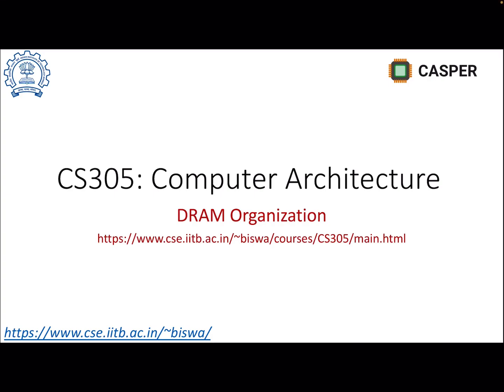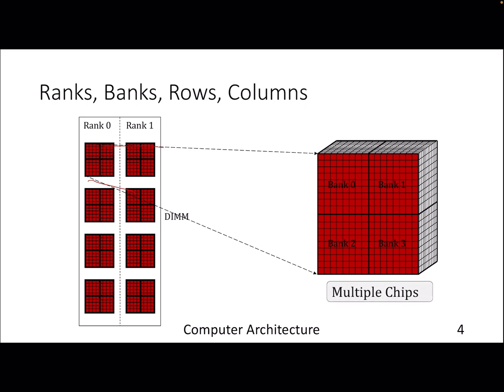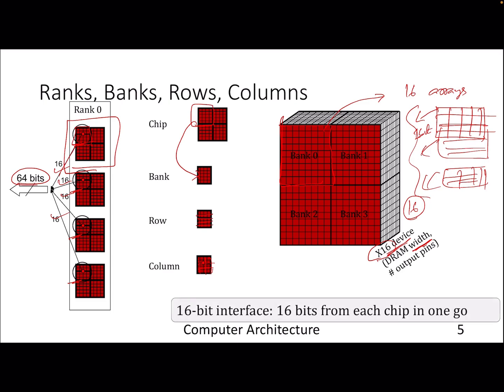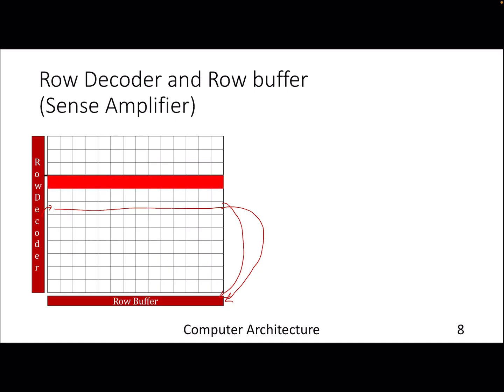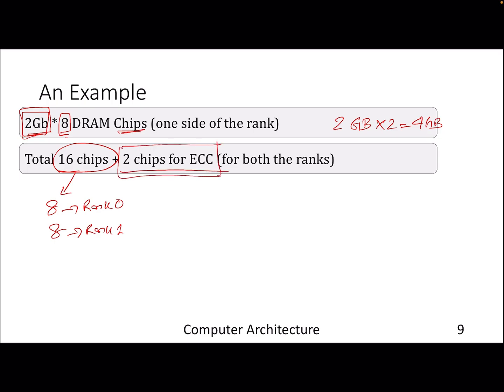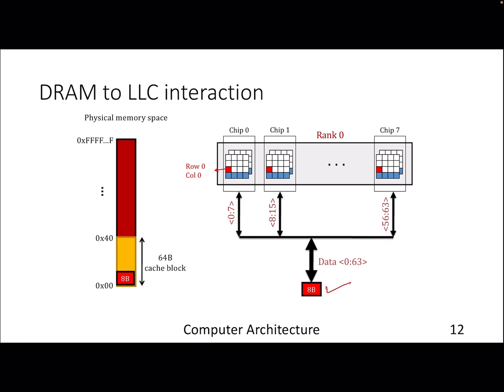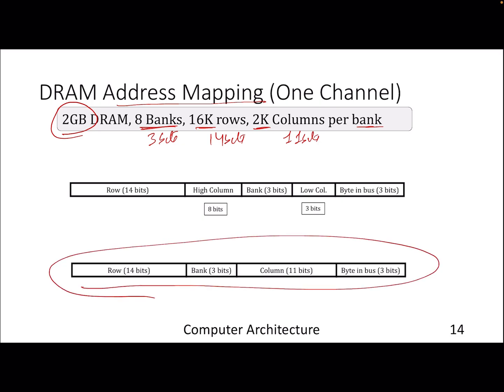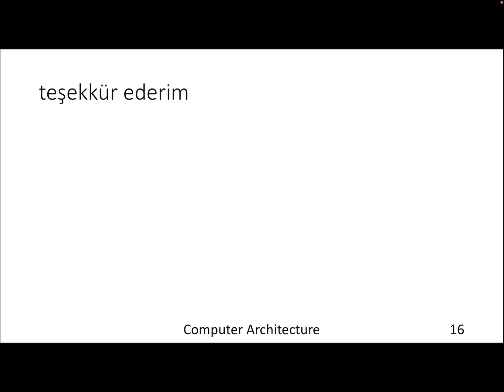Lecture 38: DRAM Organization